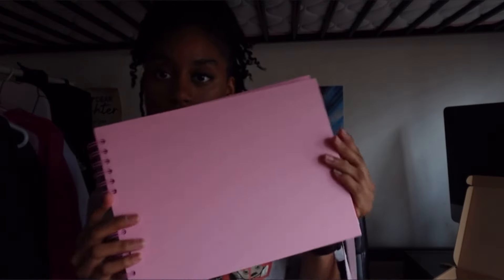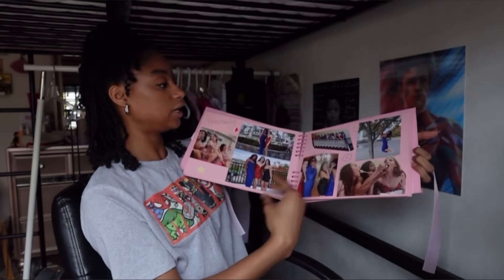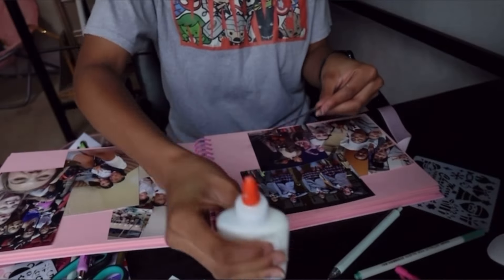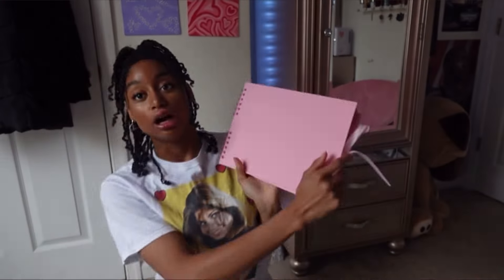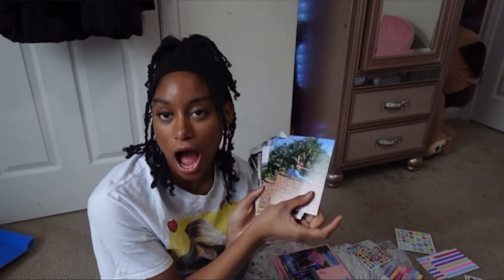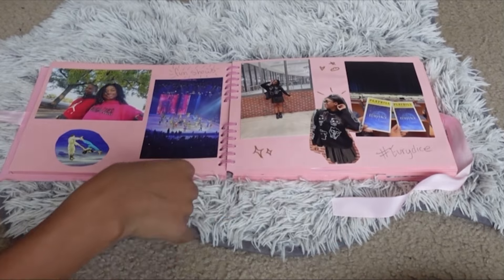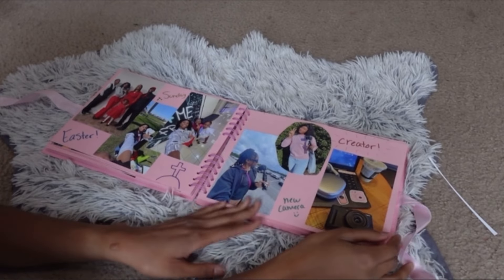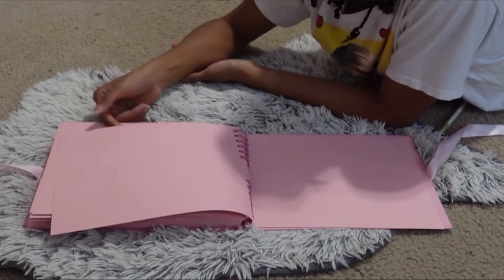SCRAPBOOKING MY SENIOR YEAR of High School📖🌷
Verse of the day: Share each other’s burdens, and in this way obey the law of Christ. (‭‭‭Galatians‬ ‭6‬‬:‭2‬ ‭NLT‬‬)

Shop my wardrobe here!⤴️
I hope you enjoyed the video! COMMENT VIDEOS YOU WANT TO SEE!

🌷FAQ
✨How old are you? ~ 17
📷What camera do you use? Sony ZV-1F
🌄Where do you live? VA
🩰How long have you been dancing? Since I was 6! (11 years)
🎧What headphones do you use? Sony WH-1000XM4
TIME STAMPS
0:00 day 1
6:38 day 2
9:08 flip through